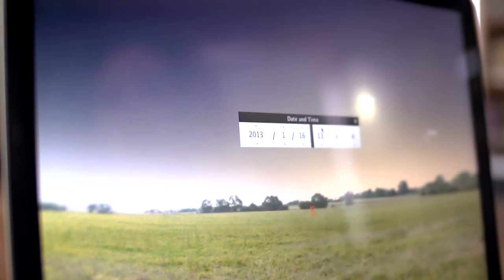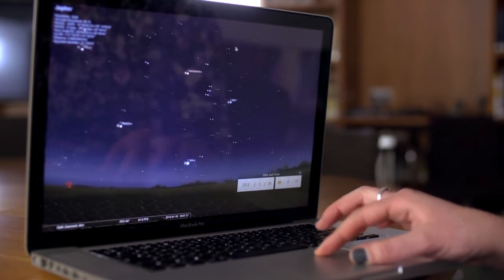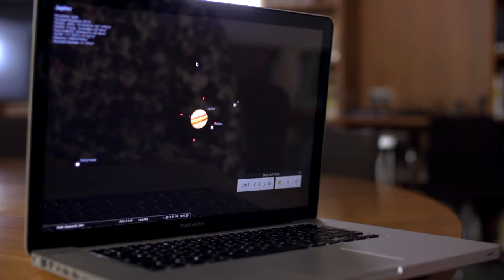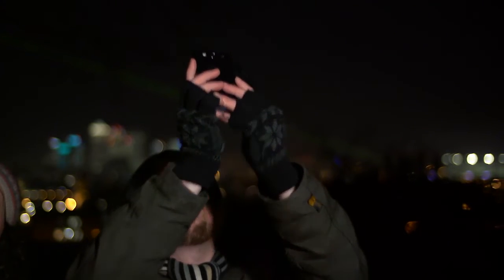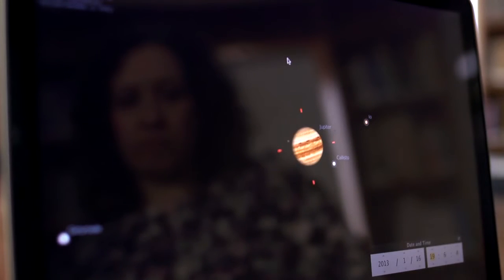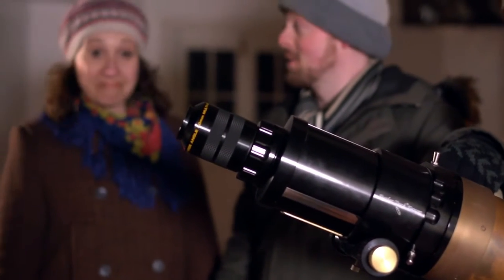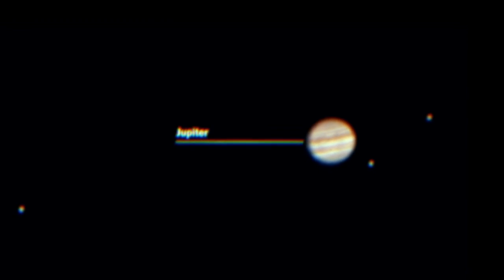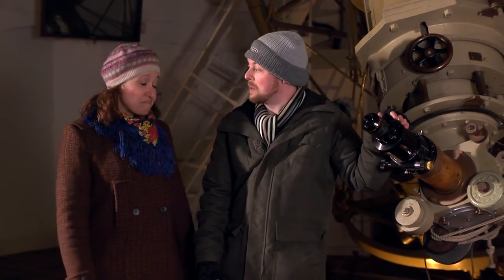Looking for Jupiter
Royal Observatory Greenwich astronomers Radmila and Brendan use a free computer program called Stellarium to find out where the planet Jupiter is in the night sky. Searching for planets is an activity for the whole family! While you can easily spot up to five planets with just your eyes, our astronomers show how you can take a picture of it using a smartphone camera, what you can see through large binoculars and what details a large telescope can reveal.

Jupiter won’t always be up in the night sky at the same time, it will depend on the month and the year. For example, in Summer 2020, Jupiter will be seen near the planet Saturn towards the South/South-East in the middle of the night and will move into evening as we head into Autumn.

And feel free to take a look at our guides for how to spot planets using the software

Thumbnail Image Credits: NASA/JPL-Caltech/SwRI/MSSS/Kevin M. Gill